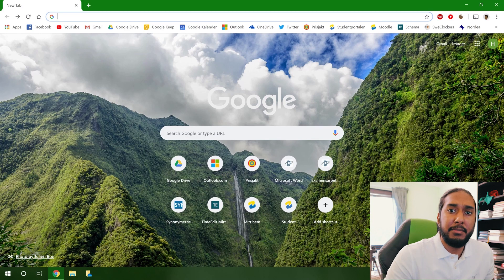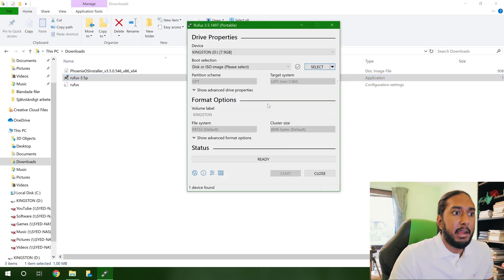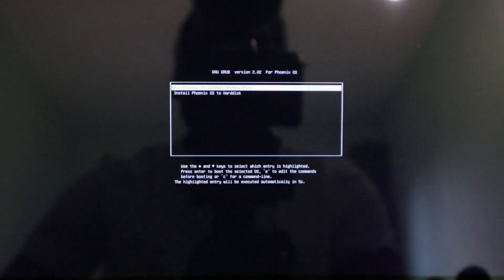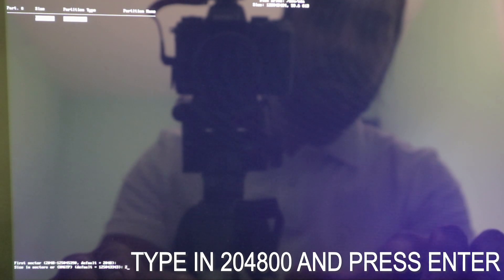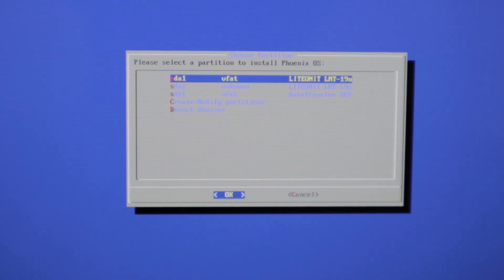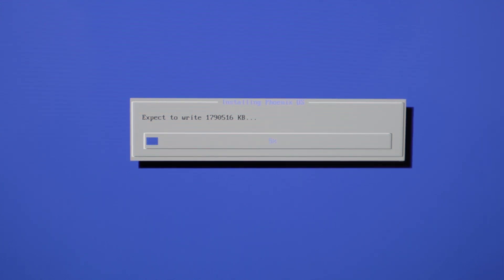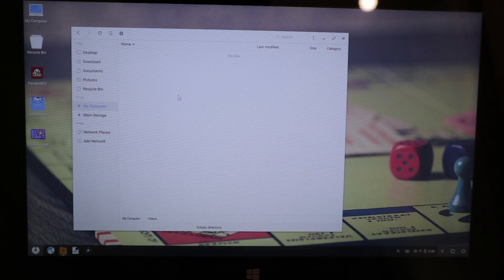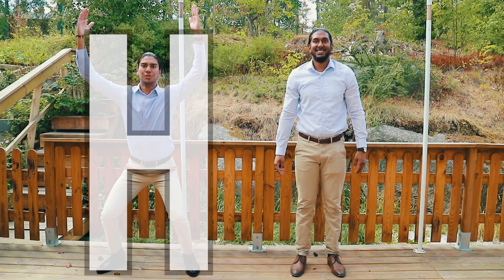How to Install Phoenix OS on ANY PC as your Main OS | Android on PC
In this video we show you how to install Phoenix OS on any PC to turn into an Android computer. We’ll show you the installing process step by step and guide you trough the whole installation. This is a really amazing Android port if you want to have that Android experience on your computer. The system boots up really fast and it’s really fluid and responsive. It’s really easy to install Phoenix OS and enjoy Android on your computer. In this tutorial we install Phoenix OS on a Surface Pro Generation 1.

~Human & Suten~